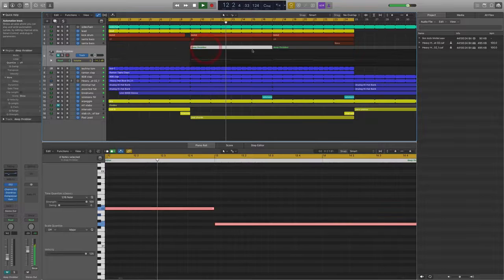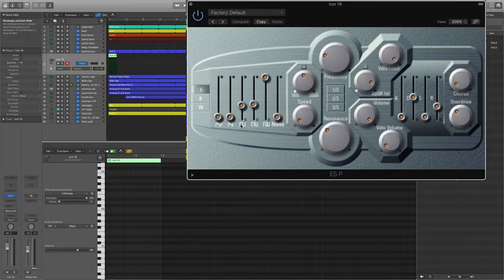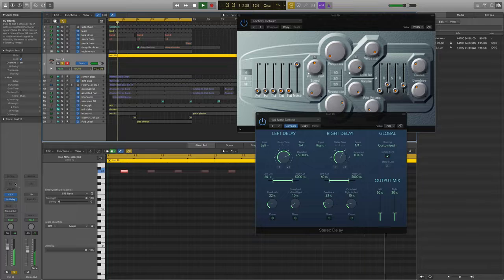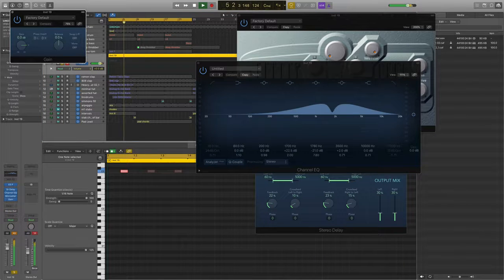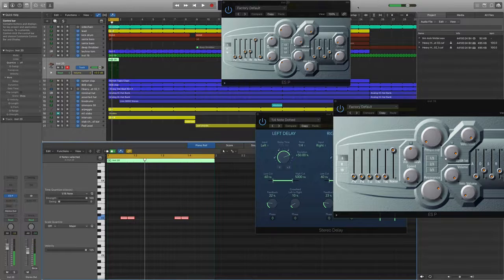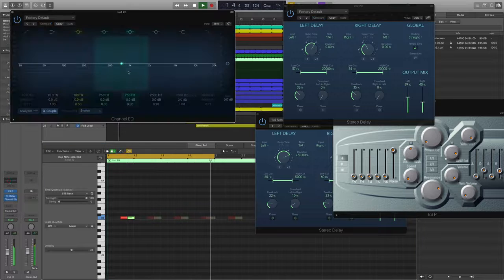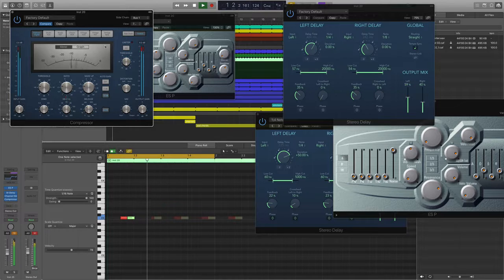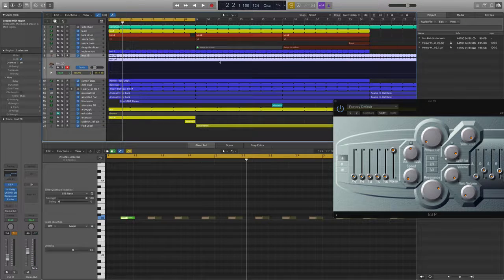How To Make Space Disco in Logic Pro with Paolo Mojo Tutorial 12 Using Synthesis for Percussion